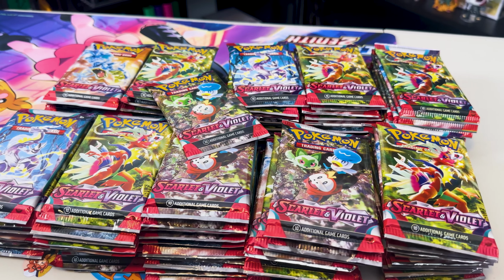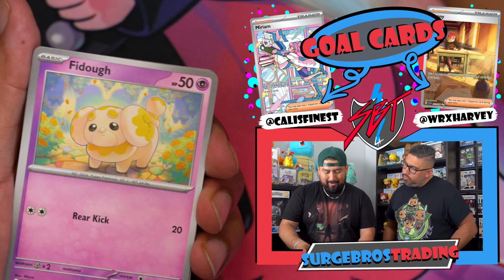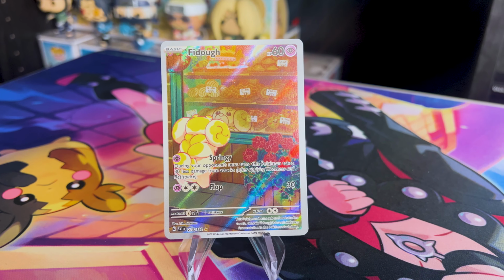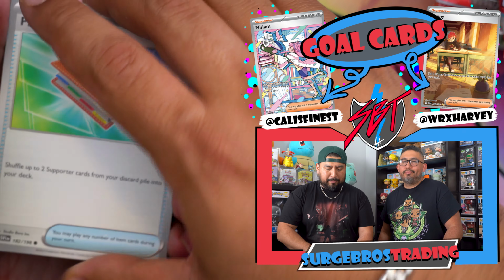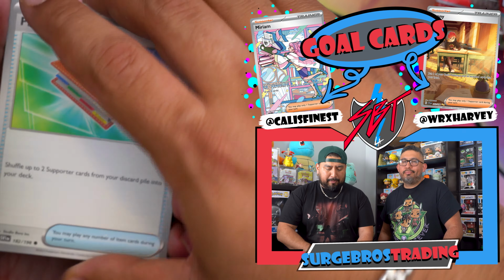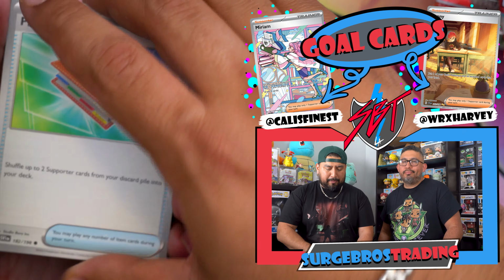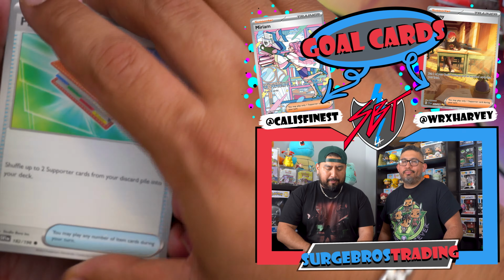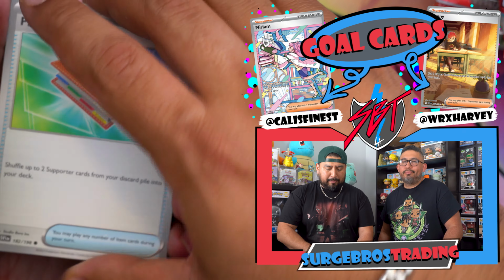100 Packs of Scarlet & Violet!! Part 3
100 Packs of Scarlet & Violet is here!!! what will we pack!!!

We Post Every Sunday, And Friday 9AM PST!!

Our Last Video! Is Here! 👇🏽👇🏽👇🏽

Dress Up Like Surge Bros with these Dope Hats!!!

Follow These Twitter Accounts for the Pokemon Drops!